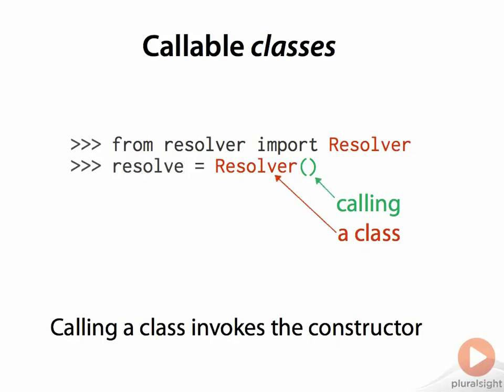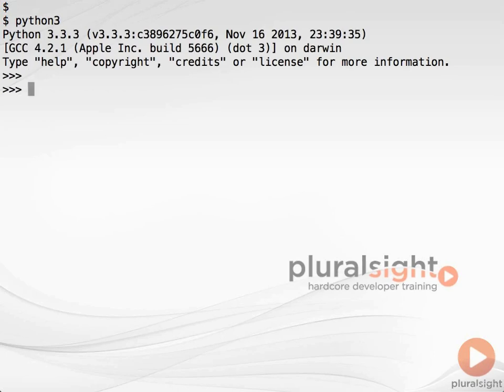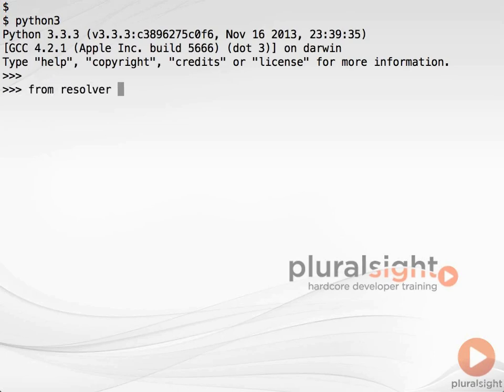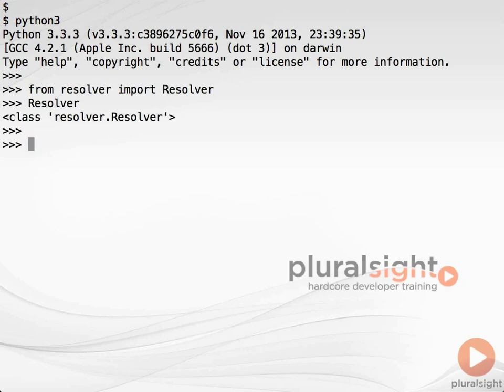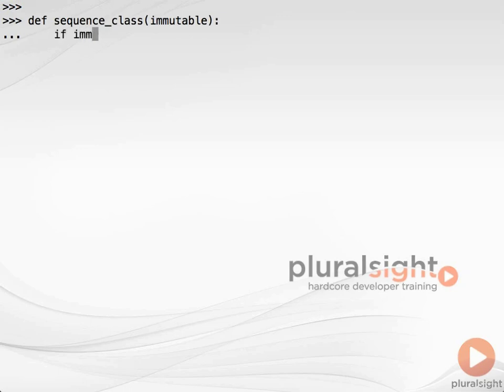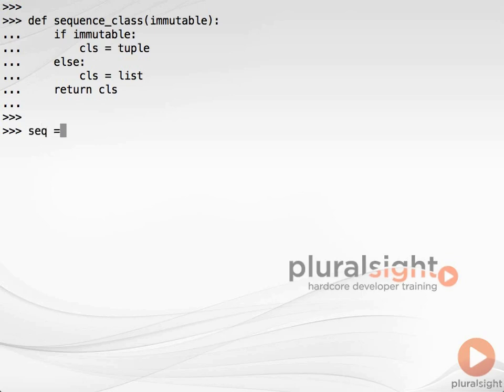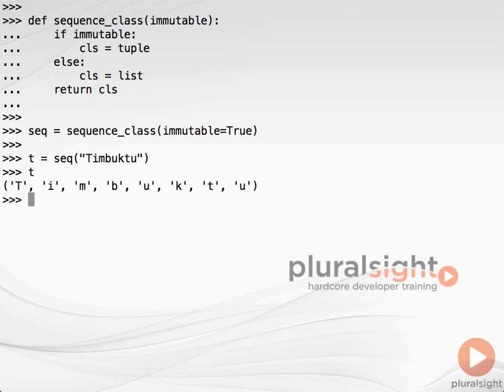Python: Classes are callable